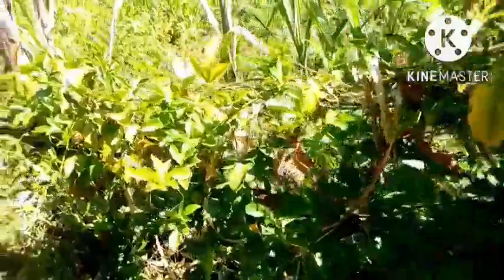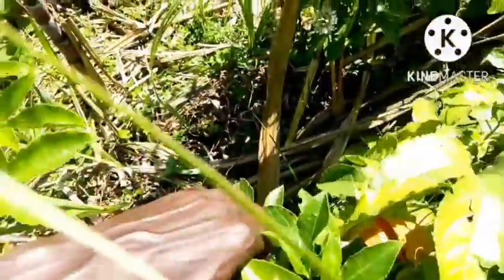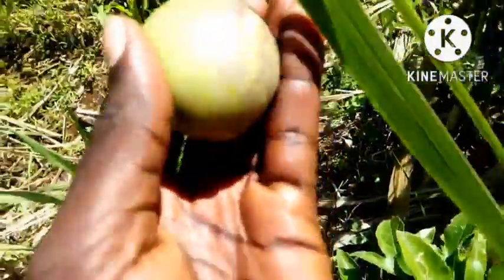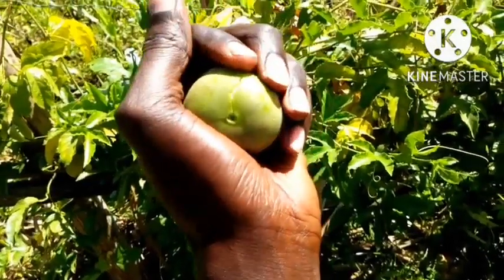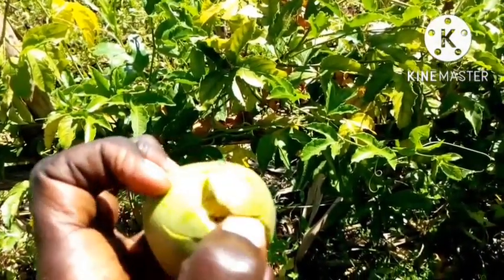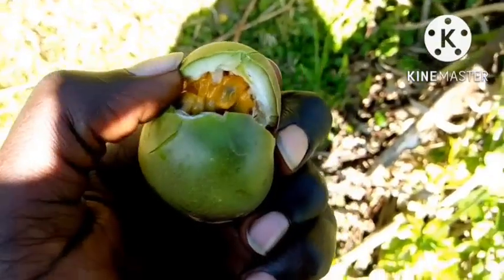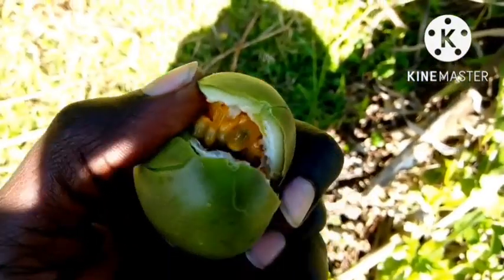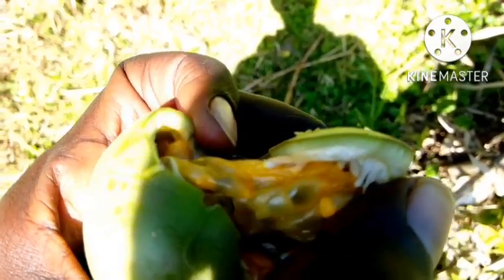JUICY PASSION FRUIT || Energizing myself